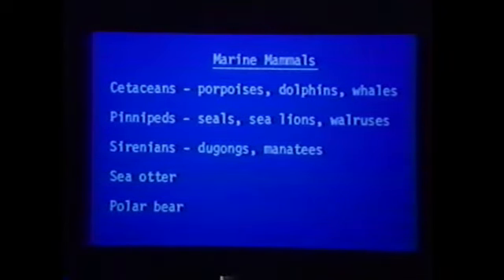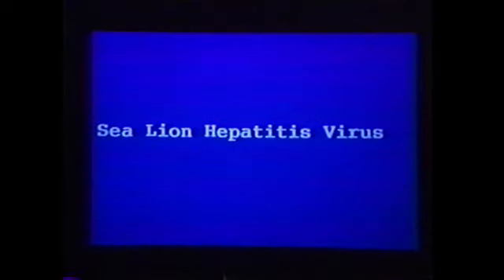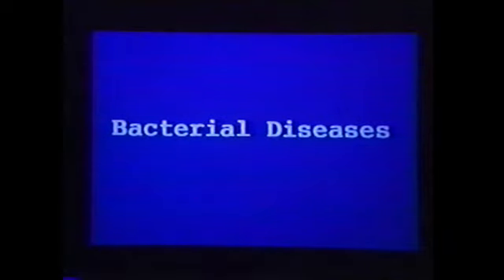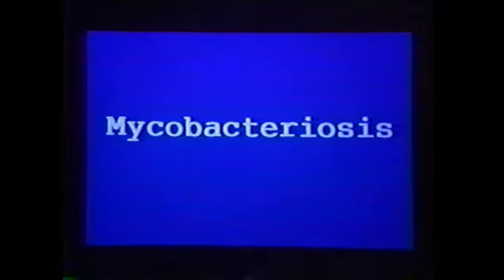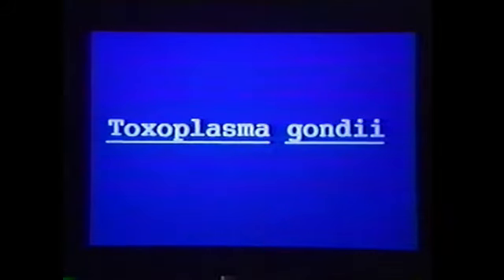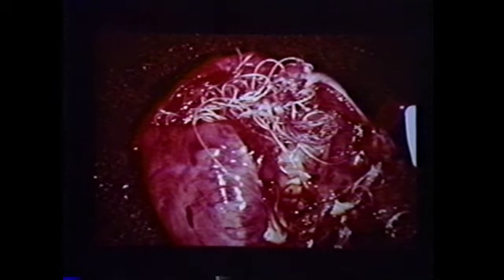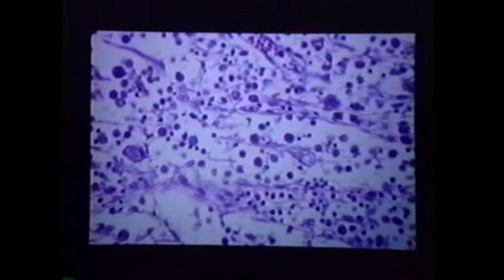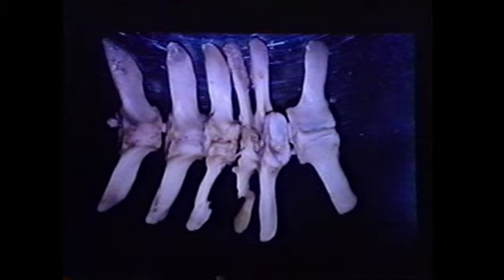Diseases of Marine Mammals - Dr Robert Moeller - 1997